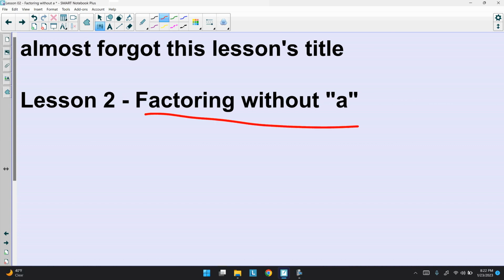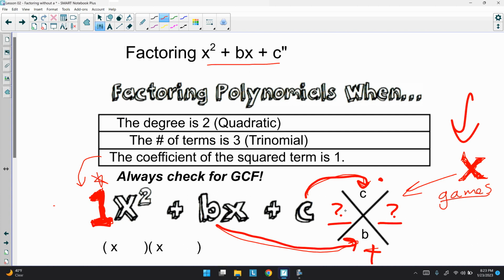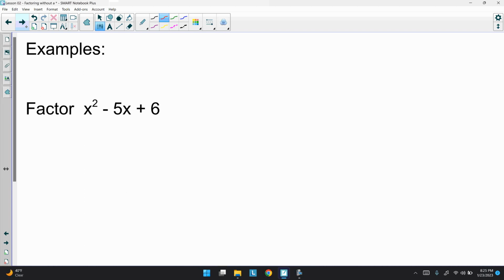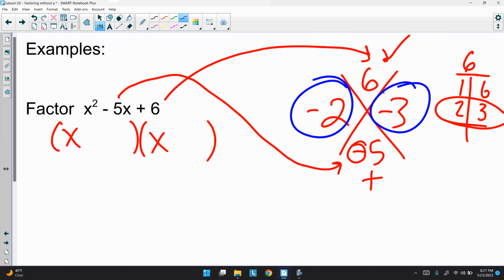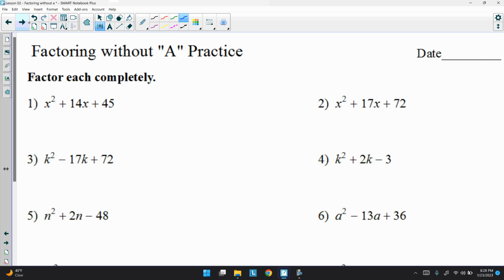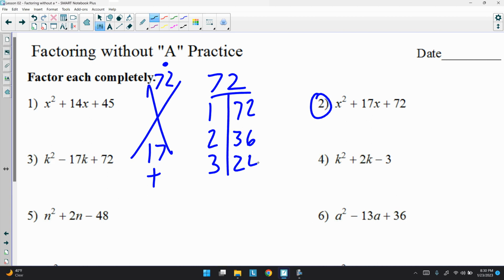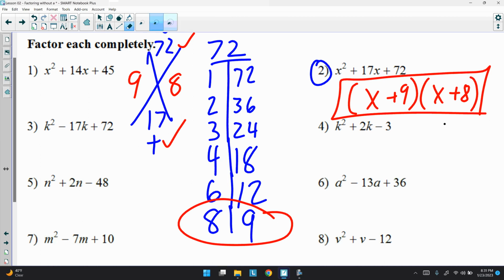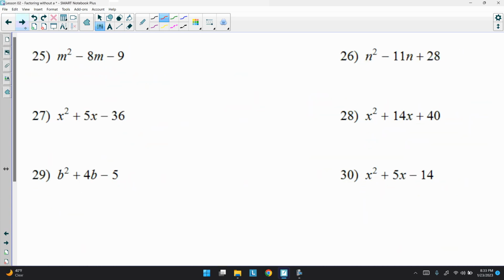Unit 5 Lesson 2 Factoring without a